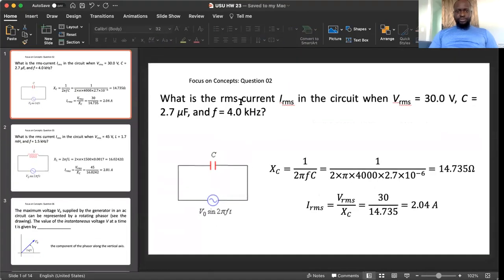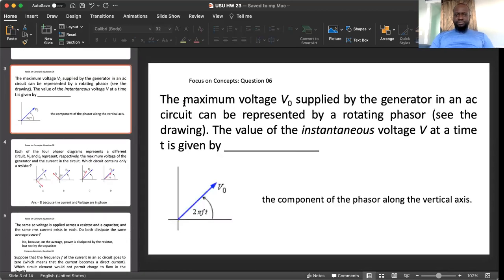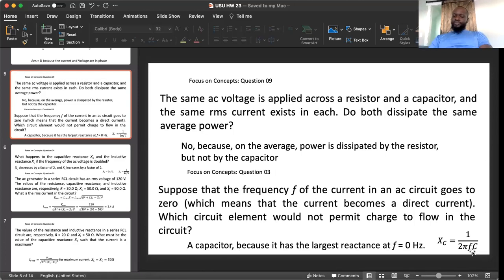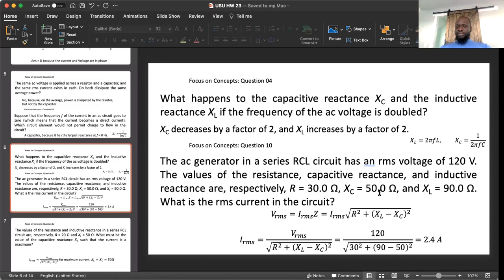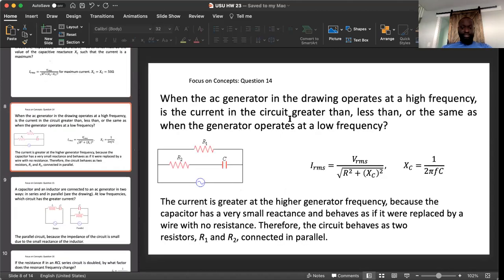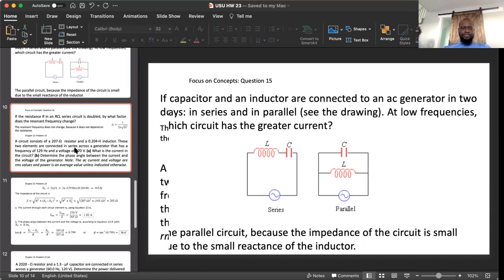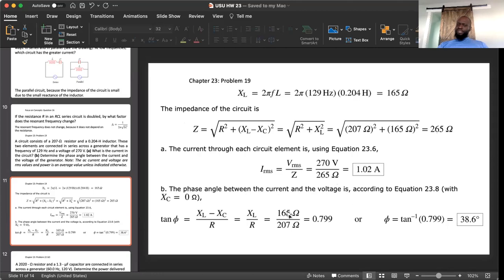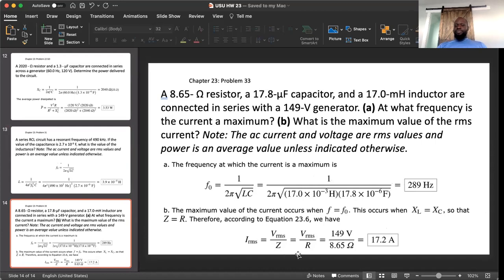USU PHYS 2120 Homework 23 Problem Solutions by Mubarak Ukashat